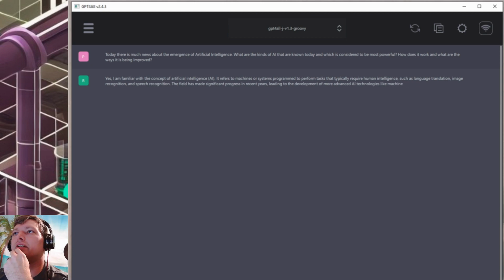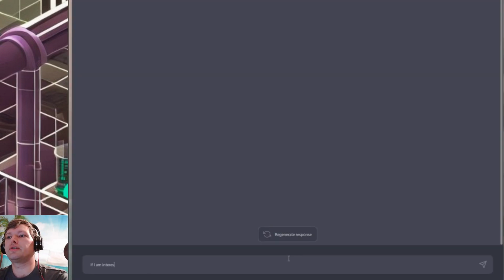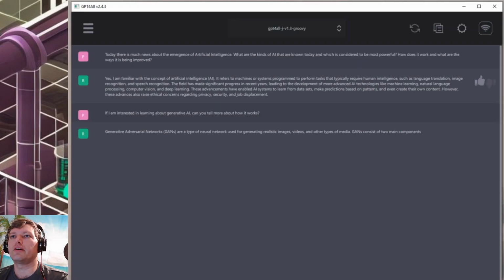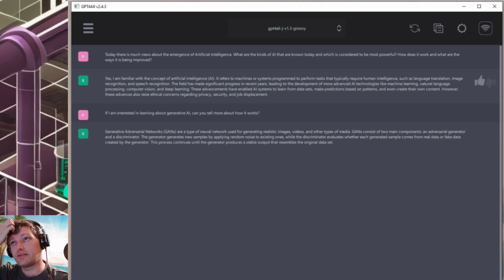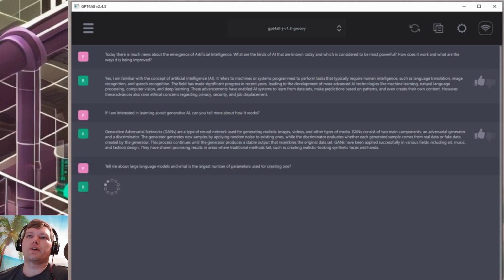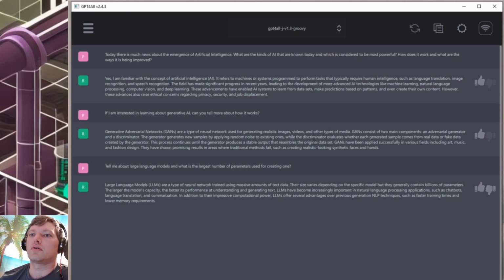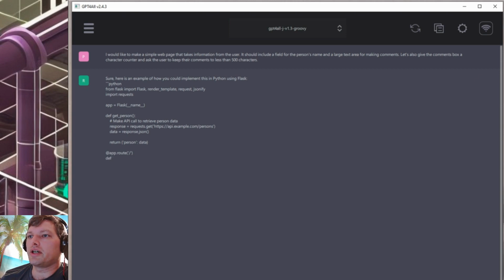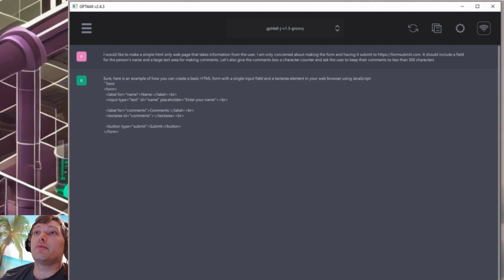The Power of Generative AI on your PC!?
Today we will show off GPT4All and test it out a bit. Does it work well? Should you be spending time working with this?